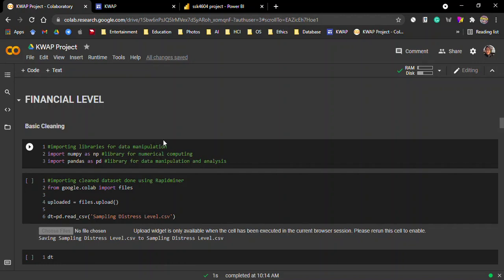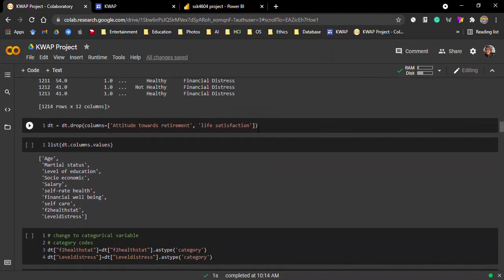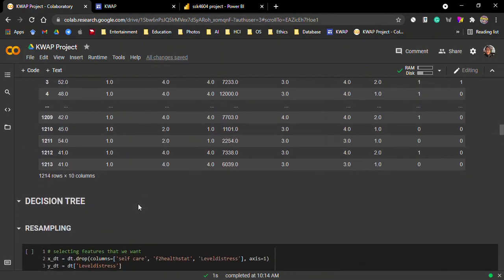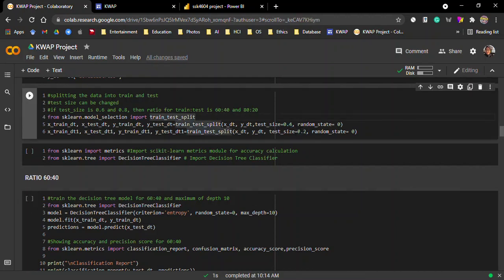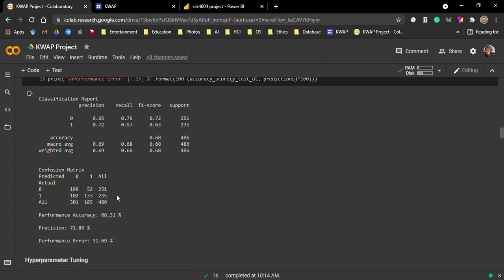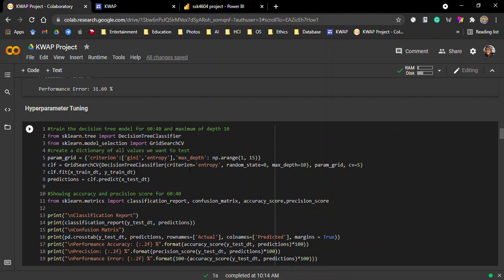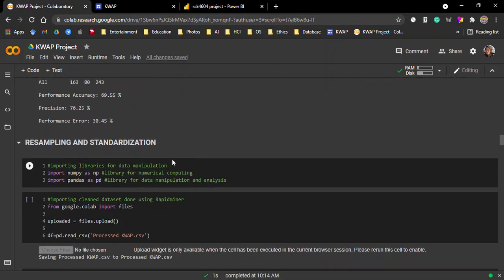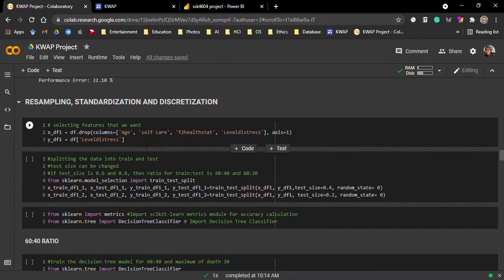Decision Tree with Python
Process explanation using Decision Tree with Python